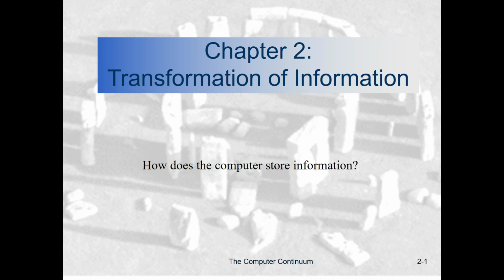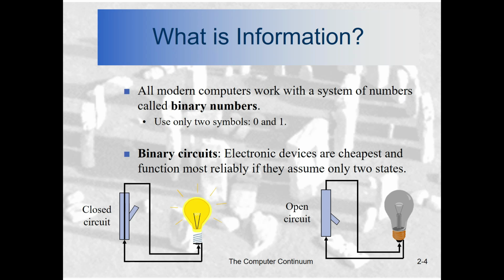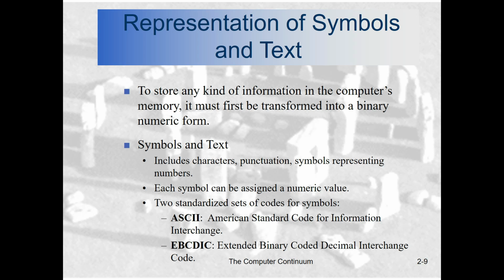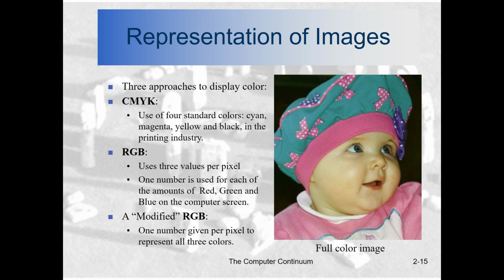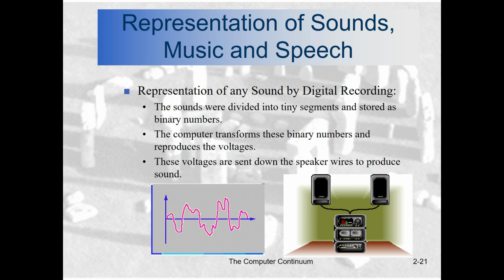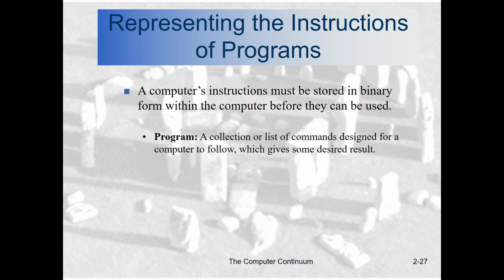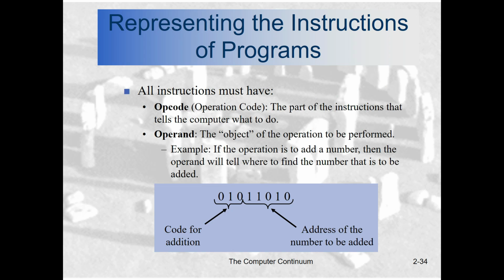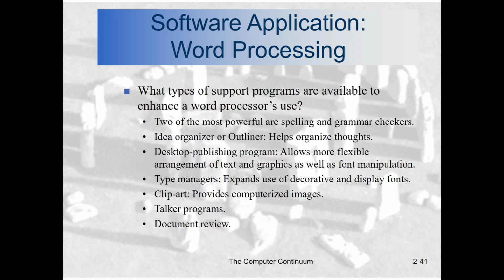Introduction to Computer Technology | ICT| Lecture 02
This lecture covers the fundamentals of computers and Information Communication Technology (ICT), designed for first-semester BSCS students in Pakistan. It introduces basic computer concepts, hardware, software, and essential ICT tools, providing a strong foundation for future courses in the BSCS program.